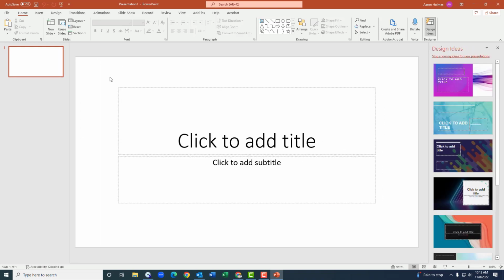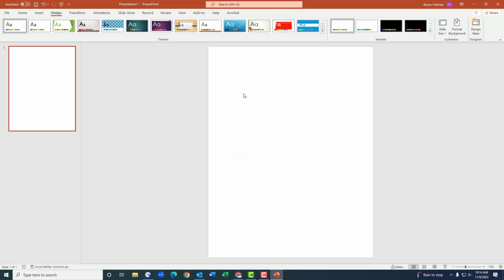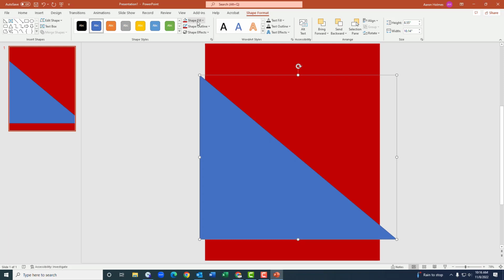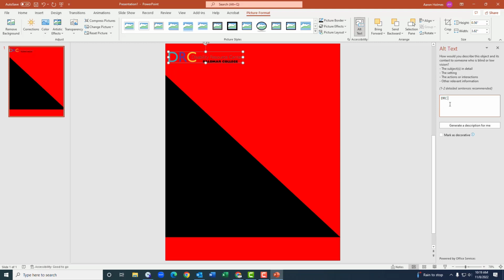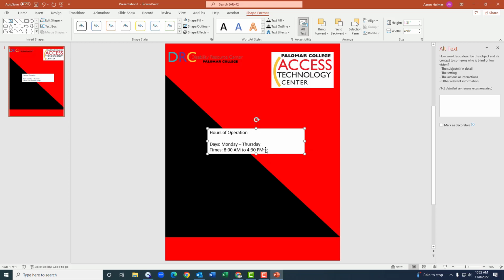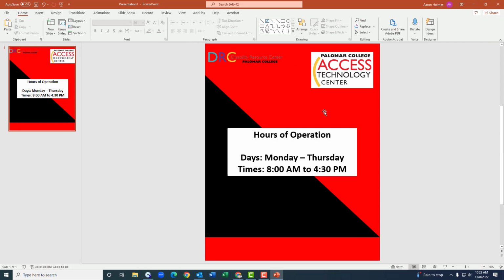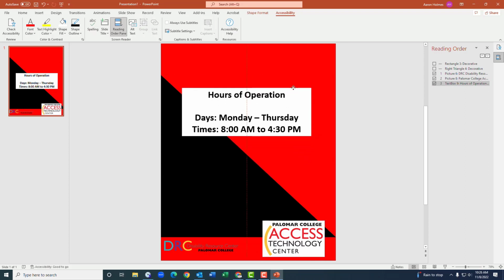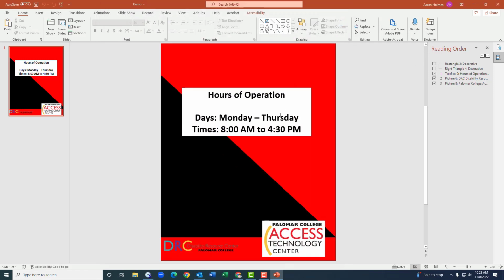Accessible Flyer with PowerPoint Demonstration